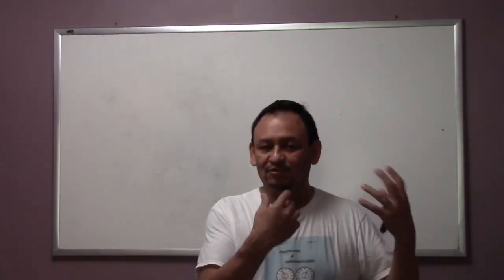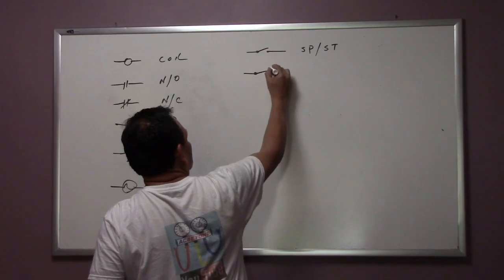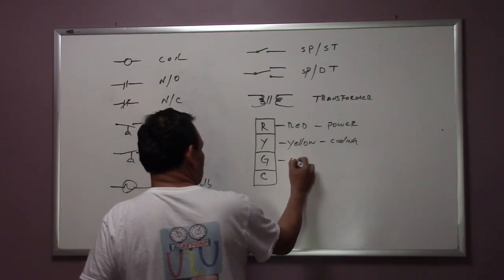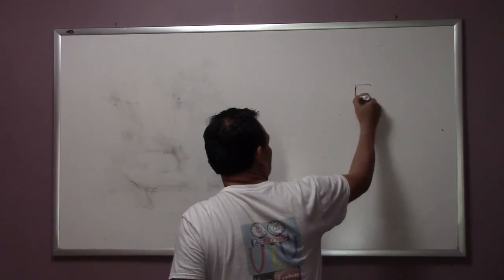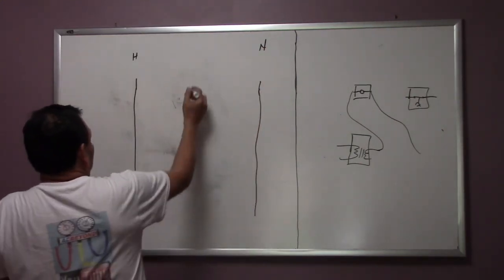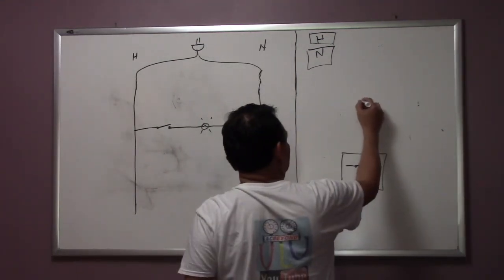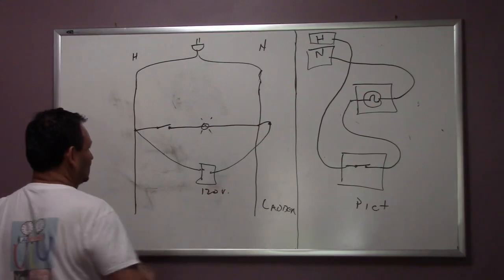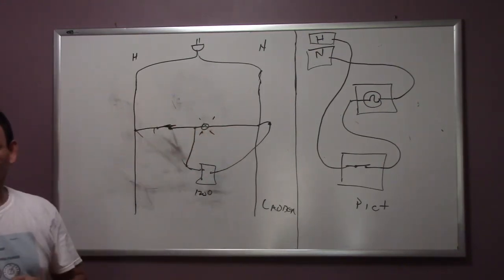#3 Basic electrical in air conditioning hvac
Today we are going to learn about the wiring symbols, not only that we are going to talk about the difference between ladder and pictorial wiring diagrams.

Tools that I used and can be purchase. (drawing or real ones)
CONTACTORS
Packard C340A 3 Pole 40 Amp Contactor 24 Volt Coil
Siemens 49ACR6 Auxiliary Contact, 1NO+1NC,Snap-On/Side Mount
PC230A Contactor Double Two Pole 30 Amps 24 Volts
for Air Conditioner Heat Pump
LOW/HIGH PRESSURES
LOW - SLP0530 Genuine OEM Supco Pressure Switch
HIGH - Supco SMR410 Pressure Switch With Manual Reset
HIGH - Johnson Controls AC Pressure Cutout Control, SPST, Manual
TERMINAL STRIPS
Control Voltage - MGI SpeedWare Screw Terminal Junction Block, Double Row
Barrier Strip 2-Pack (6P)
Main Voltage - Sscon 2pcs Dual Rows Terminal Block 500V 60A
3 Position Screw TerminalElectrical Barrier Strip Block JX5-6003
SYLVANIA General Lighting 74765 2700K 60W Equivalent
A29 LED Light Bulb
GE Grounding Toggle Switch, Single Pole,
15 Amp,54161
TRANSFORMER
Transformer with wire leads and quick connect universal 24 VAC 40 VA
120/208/240 Volt 60 HZ Primary TP-40VA
FUSES
Zephyr Slow Blow Glass Cartridge Fuse (Pack of 6) 5x20mm 250V (1.6 Amp)
14 Gauge Wire Stranded 8 Colors THHN 25 FT Each THWN 600V Building
Cable AWG
METERS
Fluke 902 FC HVAC True-RMS Clamp Meter
UEI Test Instruments DL389 TRMS Dual

NOTICE OF LIABILITY
Information contained in these videos has been obtained from sources believed to be reliable, however neither Acbeyond Inc, Oscar Moran or anyone else connected with Acbeyond Inc.  Guarantees the accuracy or completeness of any information published herein, and neither shall be responsible for any errors, omission damages, liabilities or personal injuries arising out of information derived from these videos.